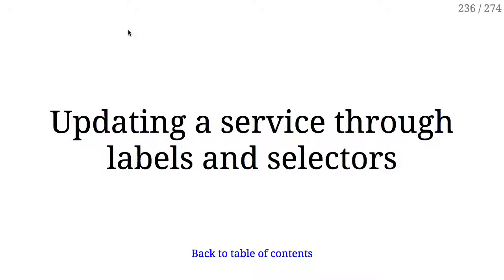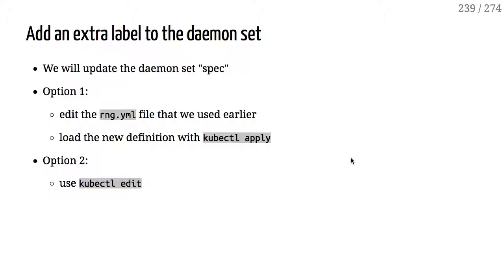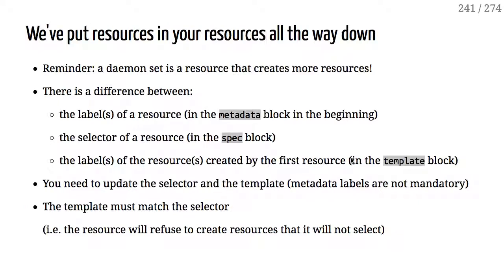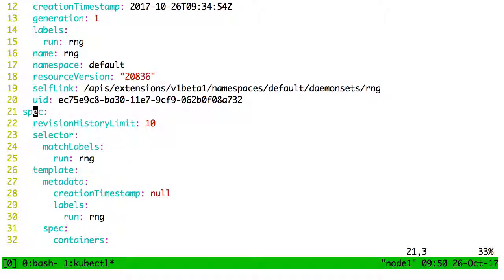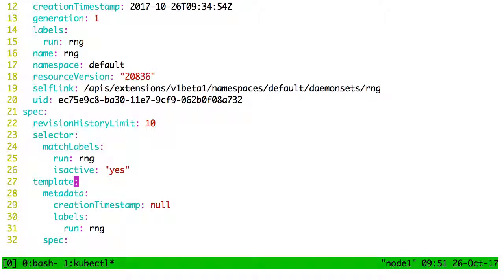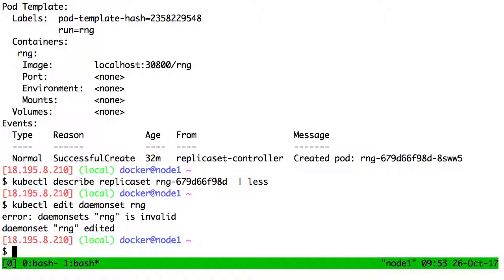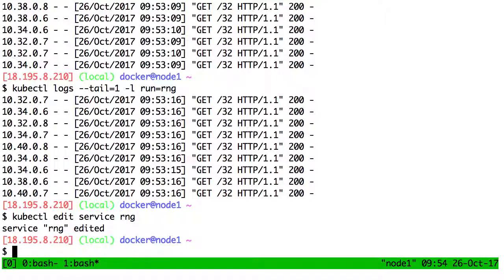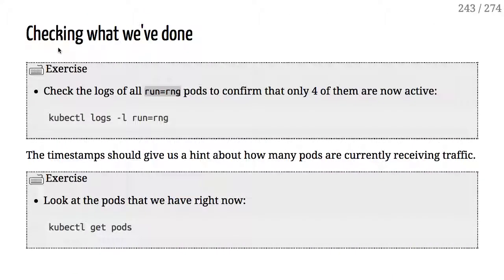209 Updating a service through labels and selectors